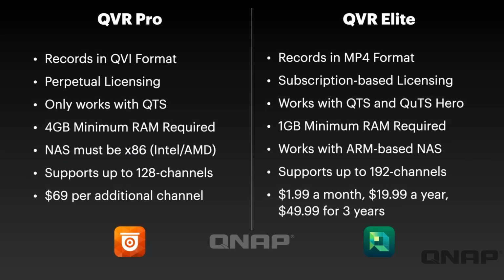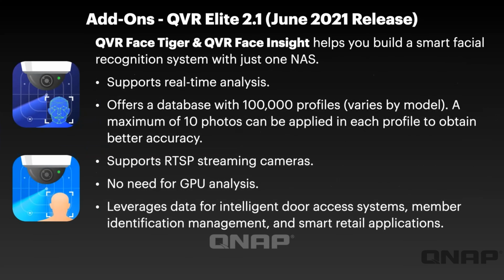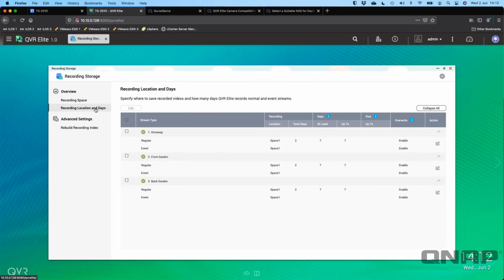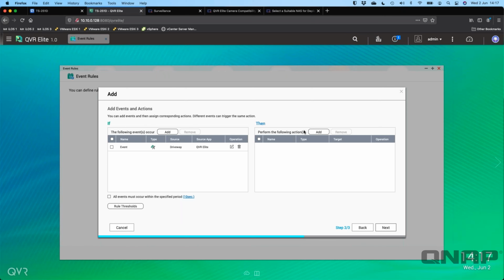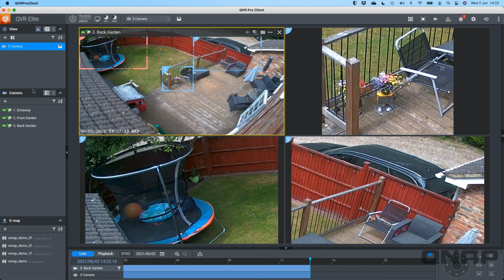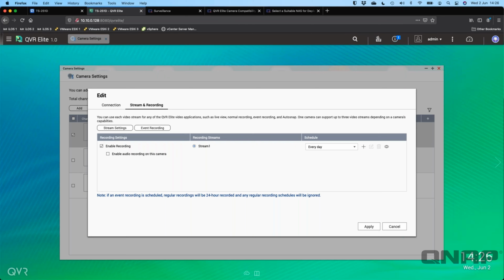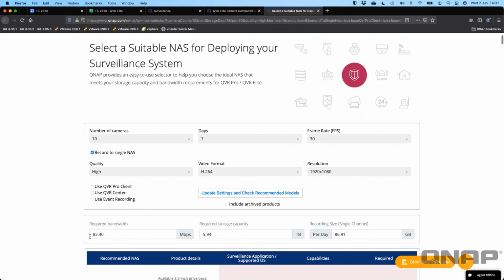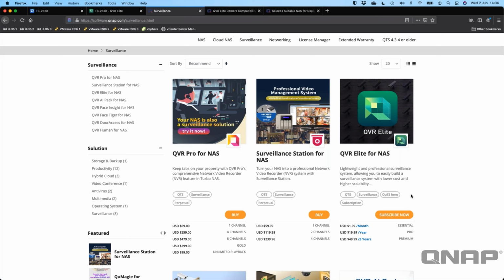QVR Elite Webinar - Full overview of QNAP's Subscription based Surveillance Solution.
Build a comprehensive surveillance system with a QNAP NAS, QVR Elite, and IP cameras

With just a QNAP NAS, IP cameras, and a subscription for QVR Elite, you can benefit from a cutting-edge smart surveillance system. With an expandable channel license system, QVR Elite allows you to deploy up to 192 channels (2 channels are included for free) to fit any surveillance need – from single offices to sprawling campuses.

You can leverage NAS privilege settings for QVR Elite, including users and user groups. QVR Elite also provides detailed in-app privilege settings, allowing for setting individual or group access privileges, providing suitability for environments of all sizes. In addition to the default roles (including Administrator, Supervisor and Viewer), you can create new roles and give customized access to view specific layouts and channels, and also the e-map.

When converting fisheye images with common monitoring software, the device CPU load will be as high as 75%. However, with QVR Pro Client, the device CPU load only reaches 25% even when simultaneously converting nine channels.

Pre-allocate storage capacity and assign dedicated storage space for each camera’s recordings based on the camera's monitoring scope and importance. You can also set the maximum and minimum recording days for individual cameras and get a usage overview of all video recording spaces at a glance.

Includes 2 Free Channels - Expandable to 192 Channels

Every QVR Elite subscription comes with 2 free embedded channels. You can scale up your surveillance requirements by adding up to 192 channel licenses.

Supports ONVIF Cameras

QVR Elite supports over 140 brands and thousands of ONVIF cameras.

Optimal Bandwidth Management

Assign dedicated bandwidth to each camera to optimize the use of NAS system resources and ensure smoother recordings.

What is the difference between QVR Elite and QVR Pro?

QVR Elite is a subscription-based, economic, scalable, and flexible solution. You can choose from monthly, yearly, or 3-year subscription plans, building a surveillance system with $1.99 per channel per month. You can alter the subscription-based on your needs to reach higher cost efficiency and flexibility. Further, you can migrate your QVR Elite license to another NAS.
QVR Pro is a traditional perpetual license model, which doesn’t have a flexible monthly subscription model and requires a comparably higher first-time set-up fee.